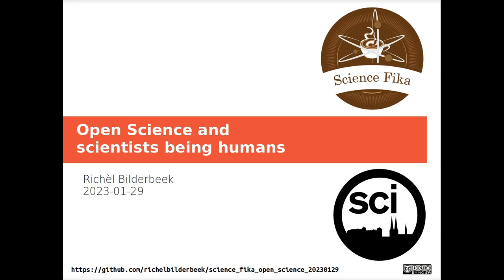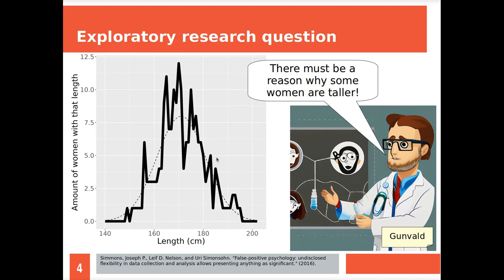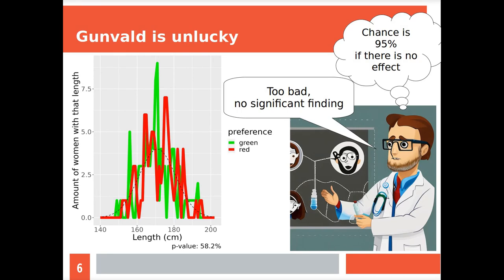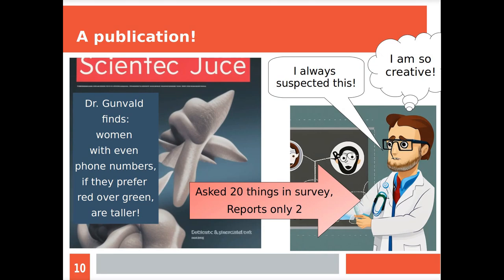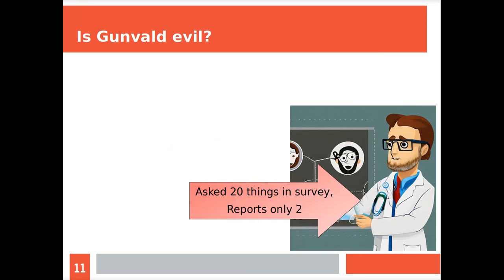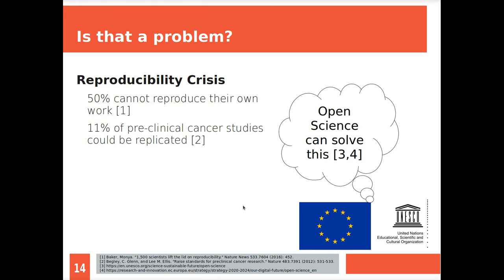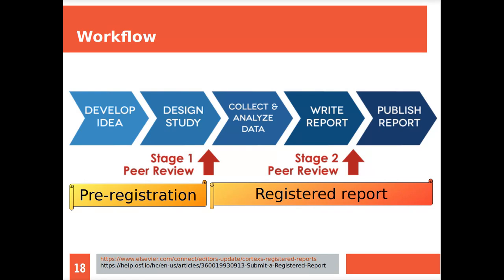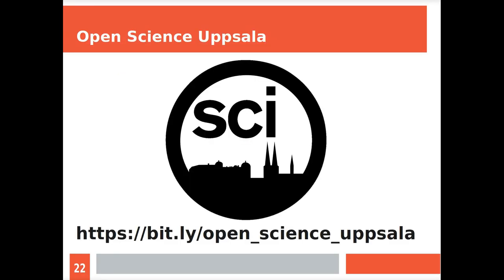Open Science and scientists being humans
A talk I gave at Science Fika